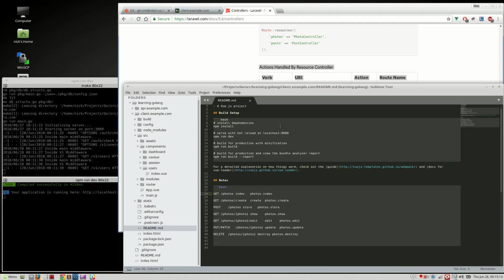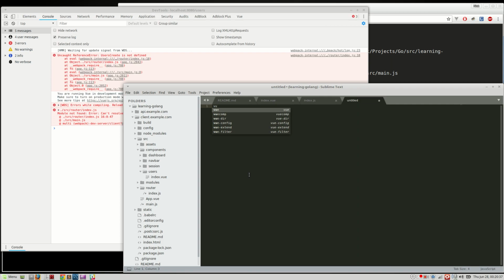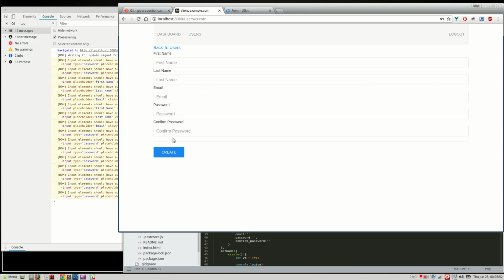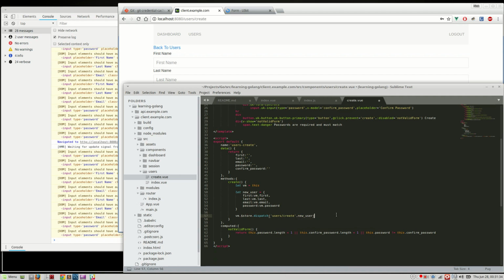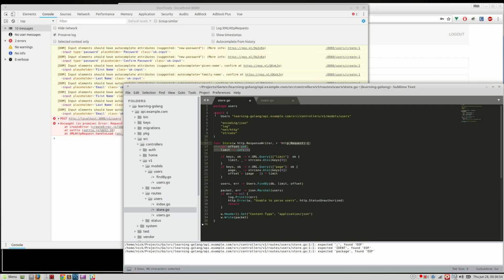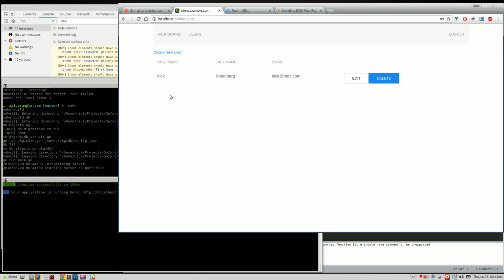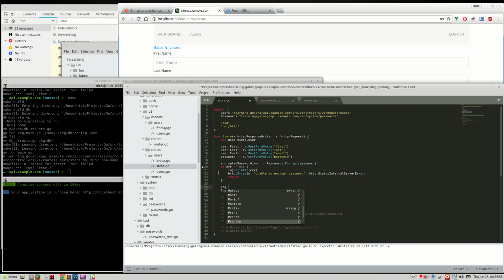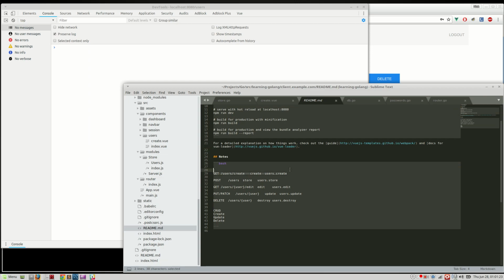GoLang,VueJS - WebApp series [015] - CRUD - Store